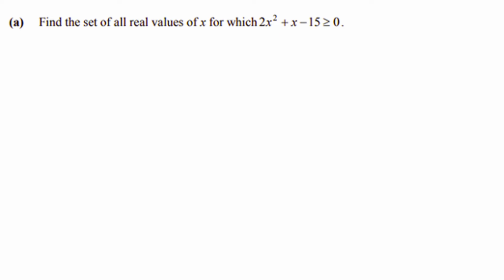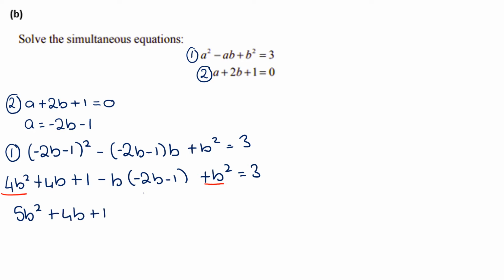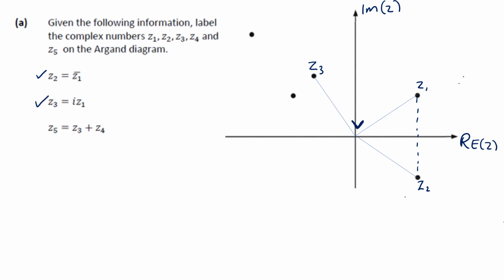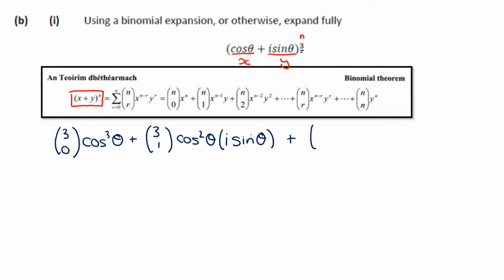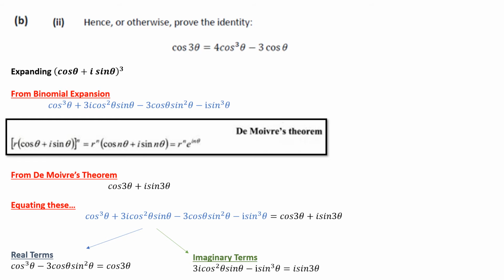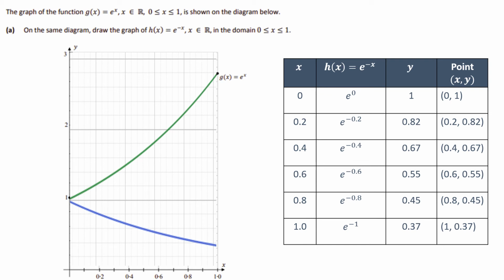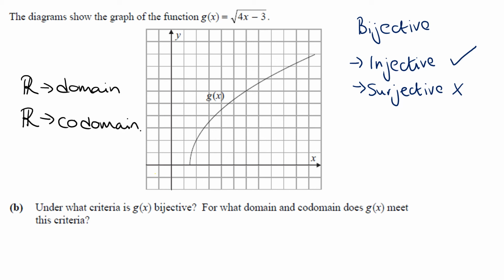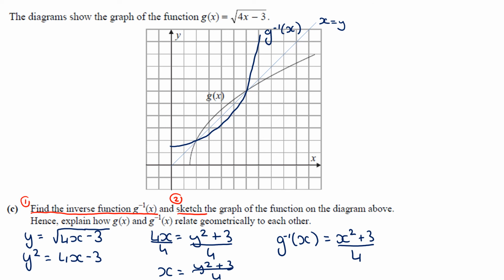LCHL Revision Worksheet 13 - Paper 1 - Section A